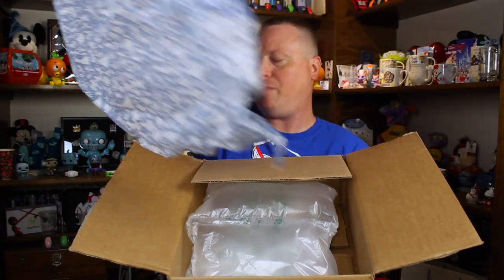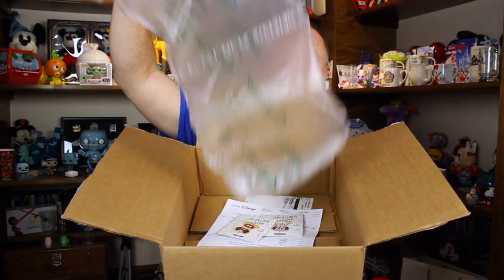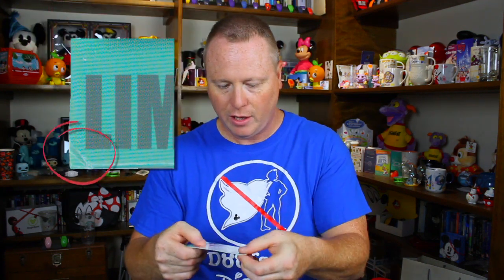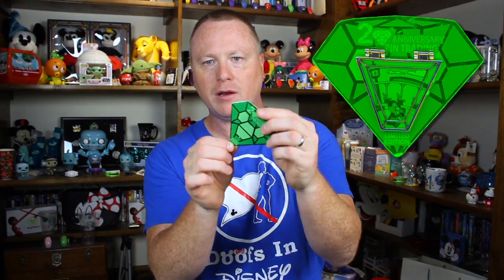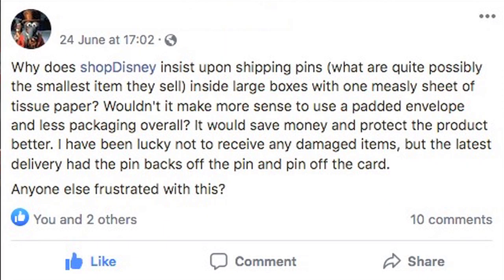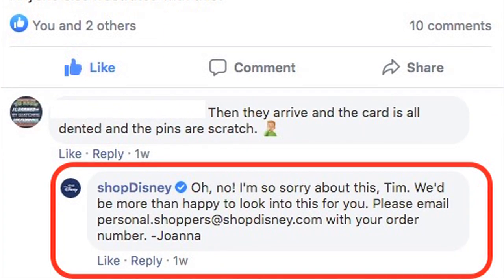ShopDisney | Constant Shipping FAILS | Come On ShopDisney Really? | Episode 1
We are getting so tired of ShopDisney's constant shipping FAILS. How about you? Watch as I open our latest package from ShopDisney.

Thank you for choosing to watch our adventures in Disney World.

Now, many years later, and many Disney trips later, we have decided that this year we will finally be purchasing "Annual Passes."

So we will be Vlogging the entire year as Annual Pass holders and our (hopefully) many adventures to the happiest place on Earth.